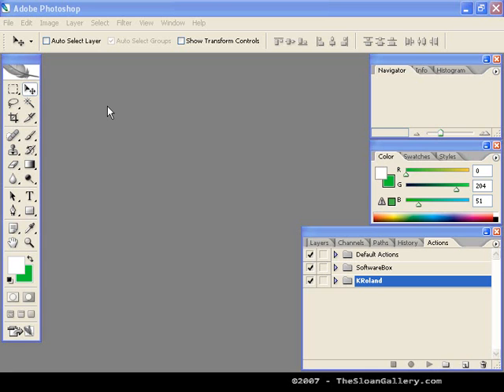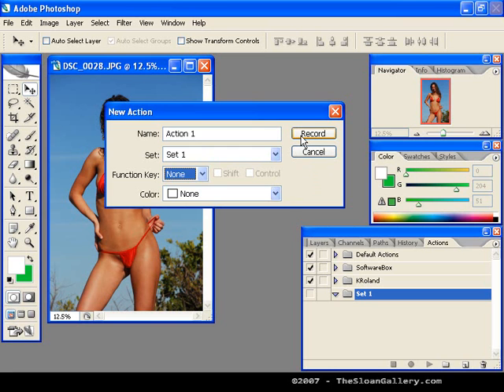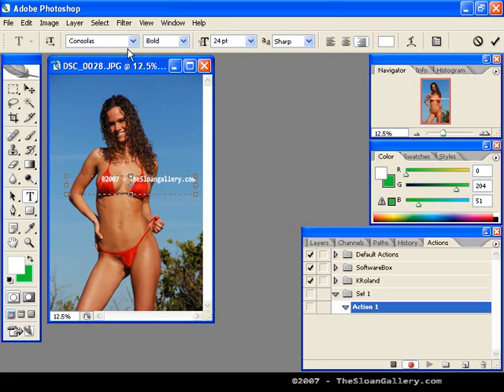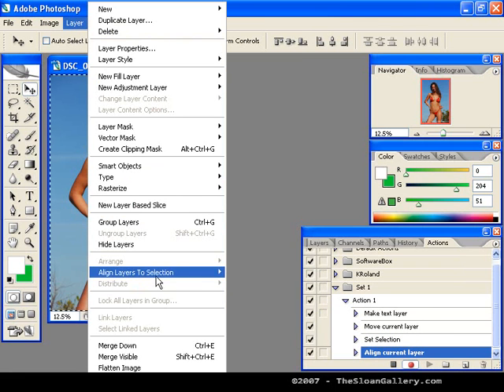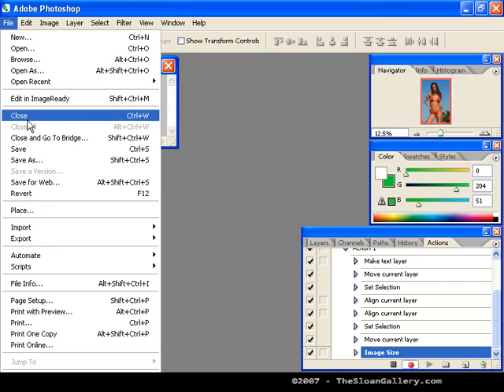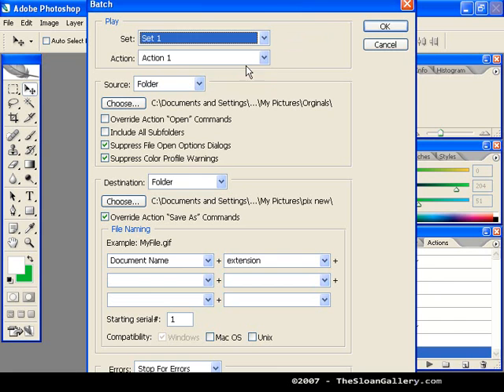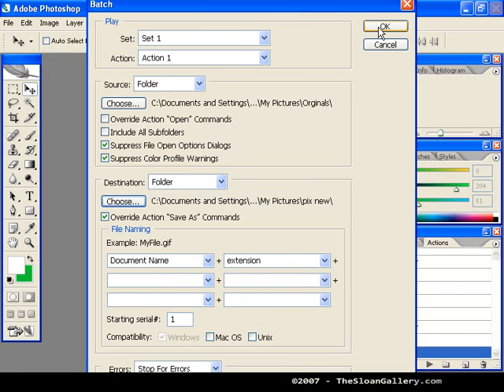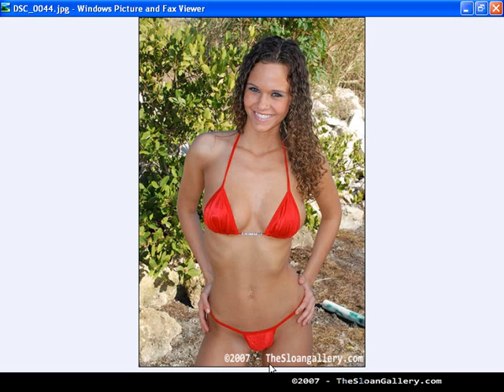Photoshop - Action for Batch Resize and Emboss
This tutorial will teach you to take a directory of images and automatically resize and put text anywhere you want to. This is great for any skill set of photgraphers and it beats doing it to images one-by-one.